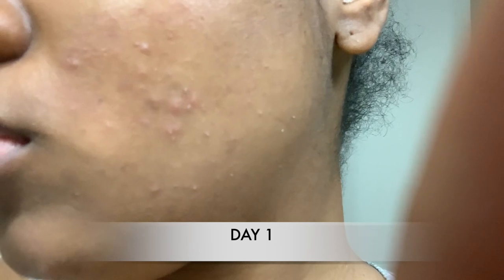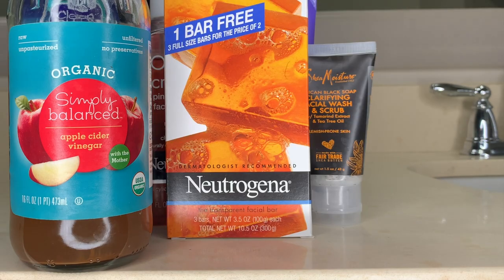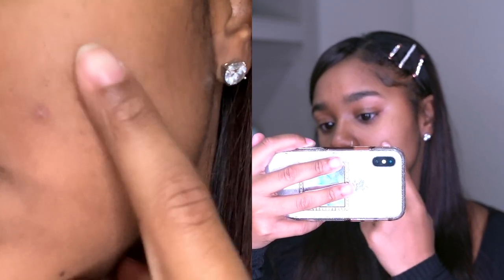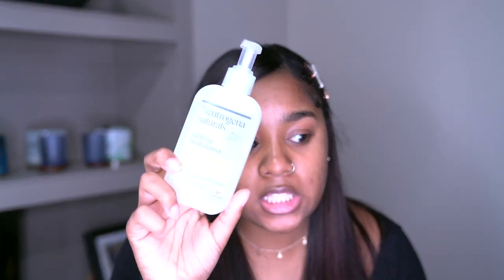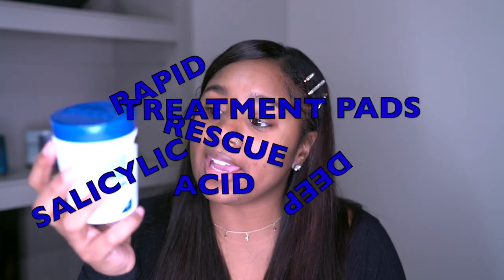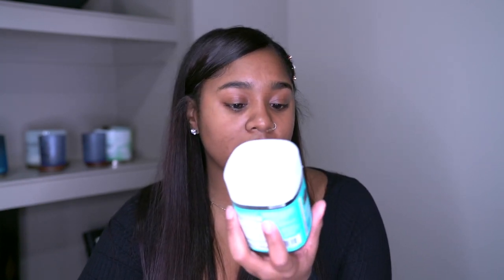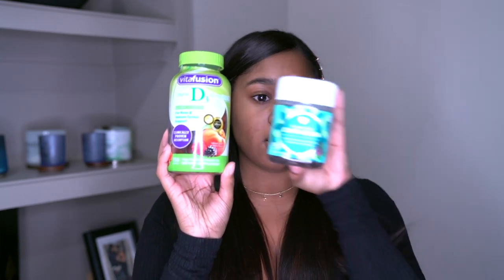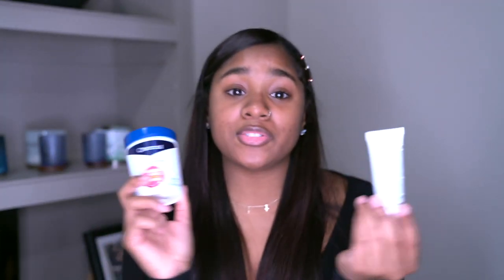cleared my hormonal acne in 1 week (no accutane)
I used the Clearasil pads and the spot gel 3 times a day for 10 days. I also simplified my skincare routine.